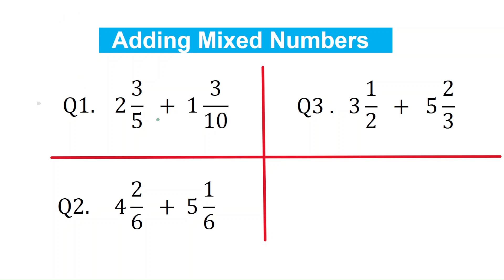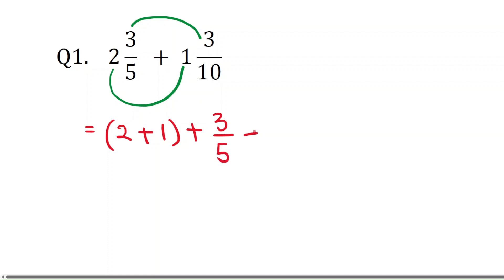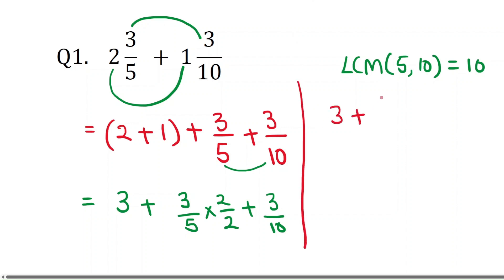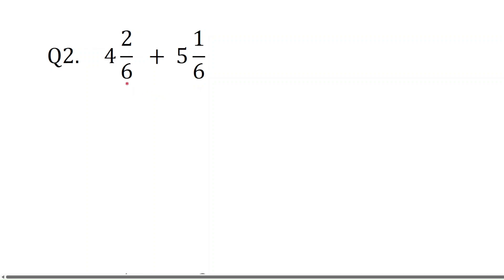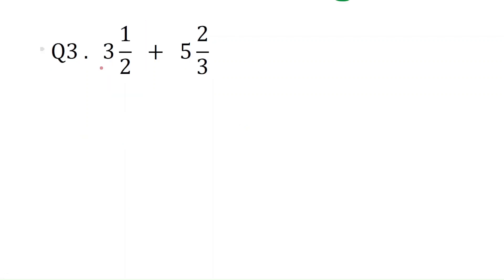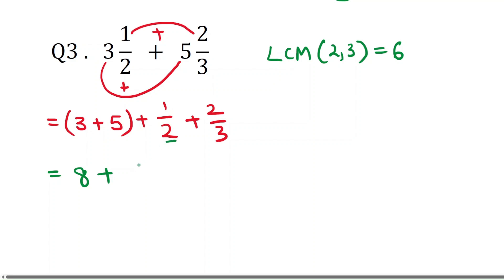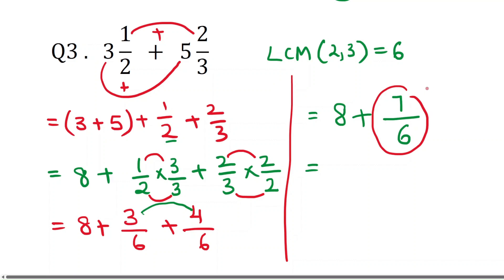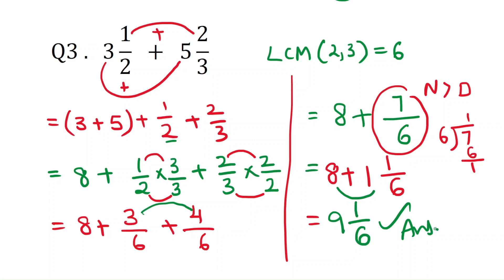Adding mixed numbers with unlike / like denominators | Math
Adding mixed numbers with unlike / like denominators || Fractions | Pre-Algebra | Learning Logic. Need help with how to add mixed numbers?

I have explained how to do step by step. You can also watch related videos in the below.